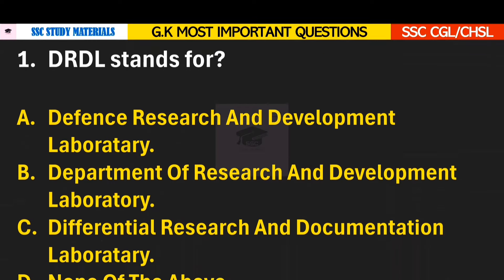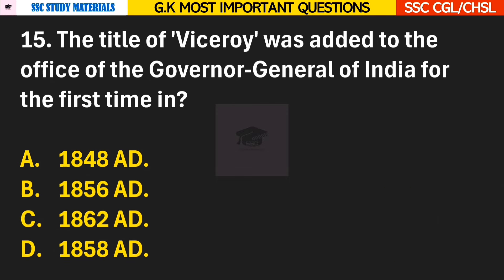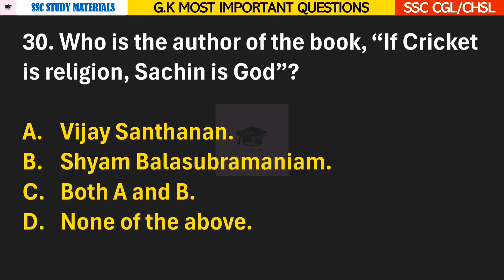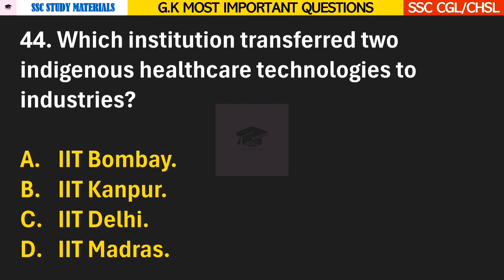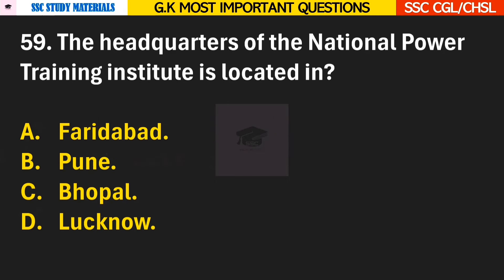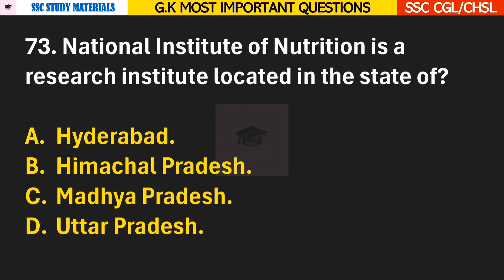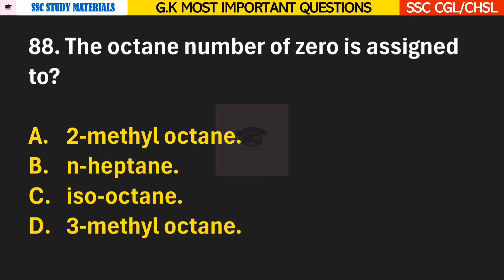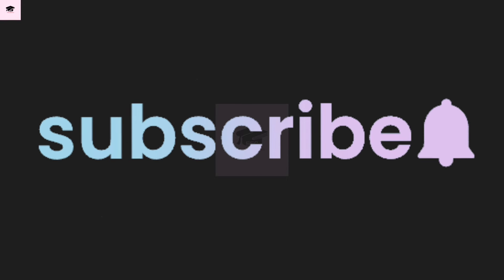SSC CGL & CHSL Tier 2 I Mains Top 100 Static GK Questions I Most Expected GK/GS Questions I Class I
Hello everyone,
These questions are very important for your upcoming SSC CGL/ CHSL Tier 2 exam. I have taken 100 questions and this is part 1 of the series.
Enhance your knowledge and boost your confidence with focused preparation designed to give you an edge in SSC CGL/CHSL Tier 2 Exams 2024.